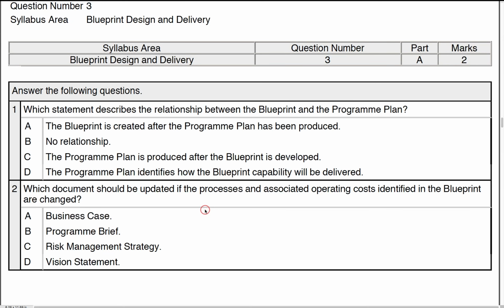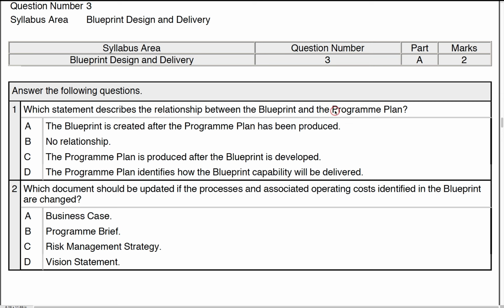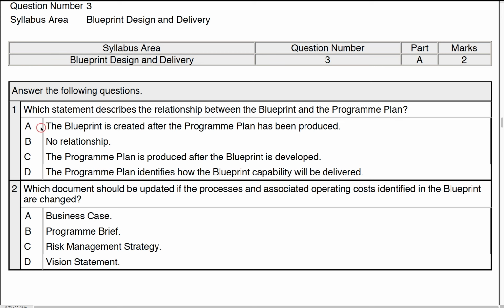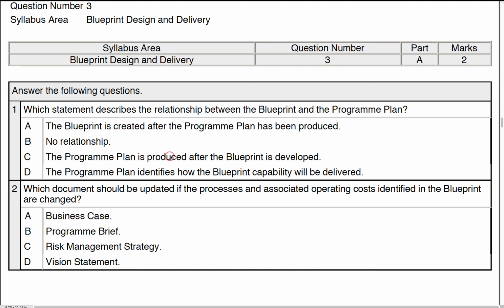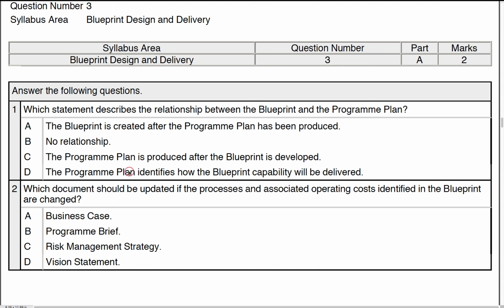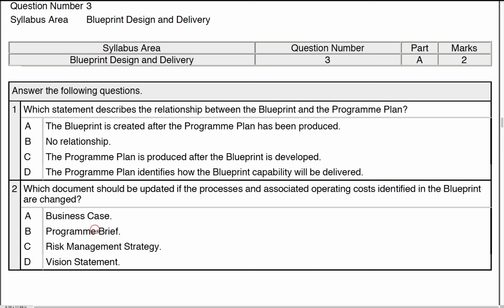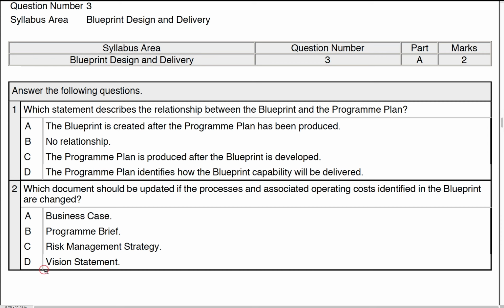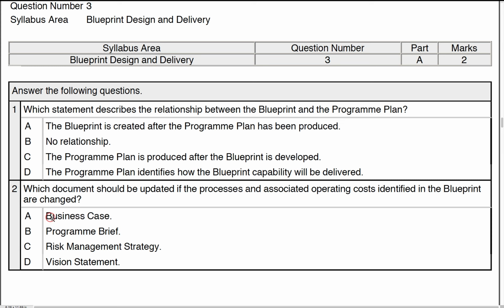MSP 4th ed Q3 Practitioner Practice Part A - Updated: audio fixed